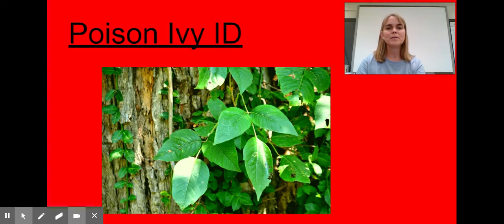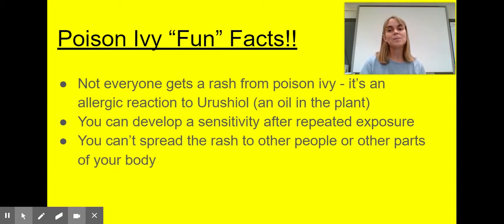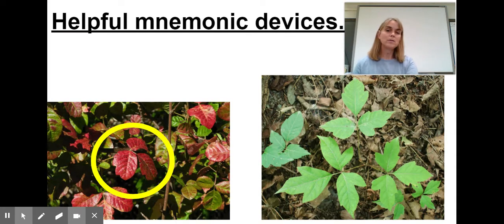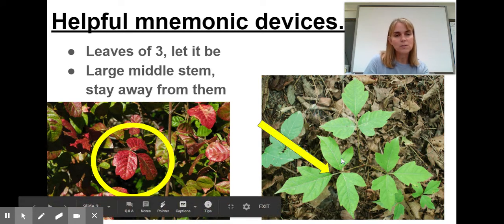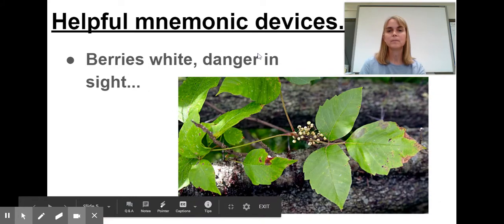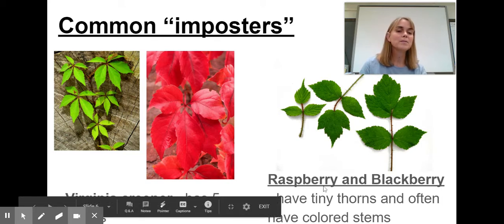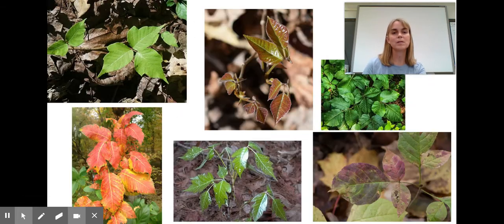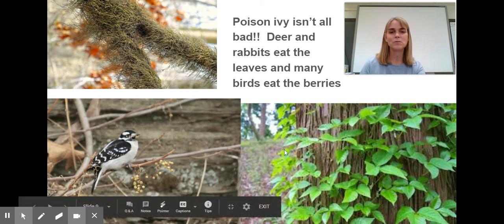Poison Ivy ID - Google Slides